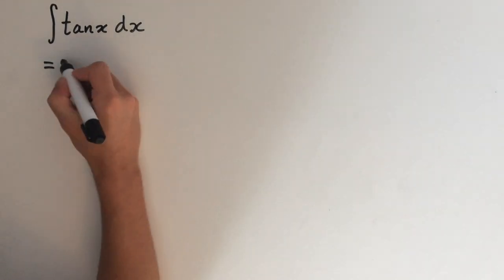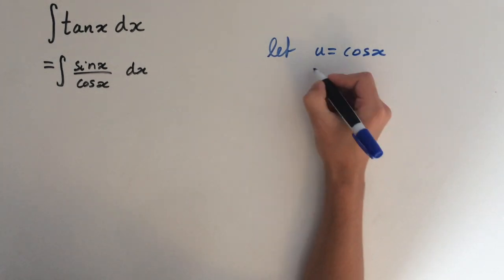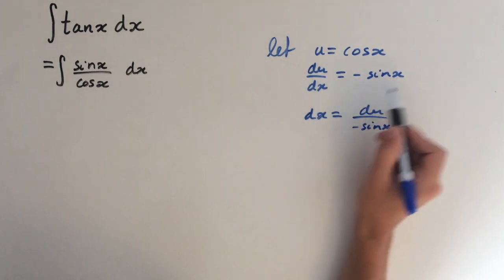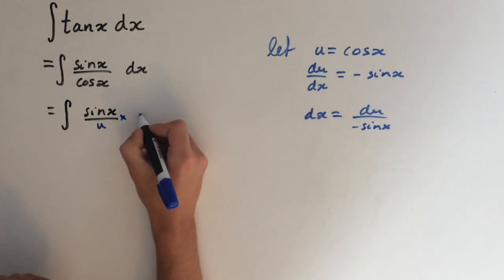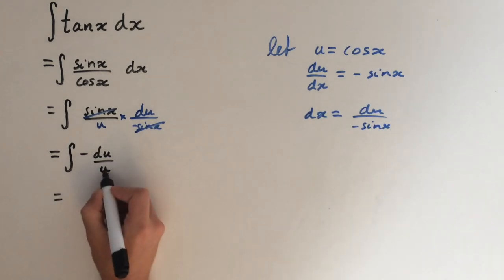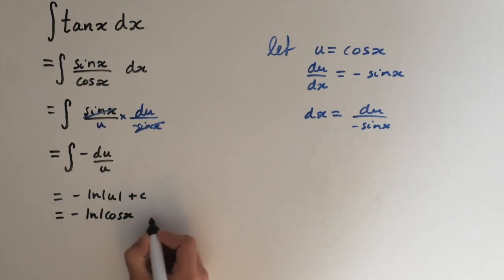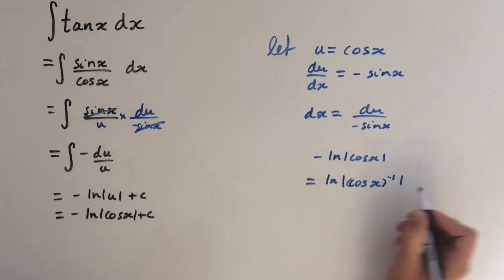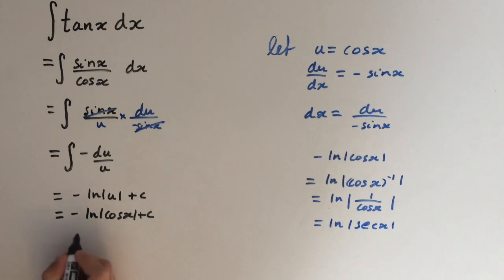Integral of tan x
How to integrate tan x.